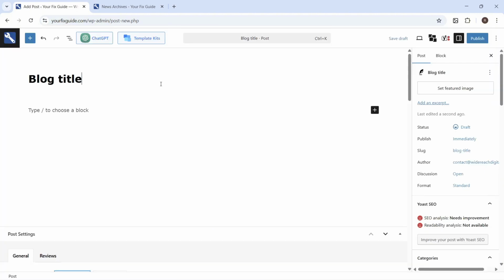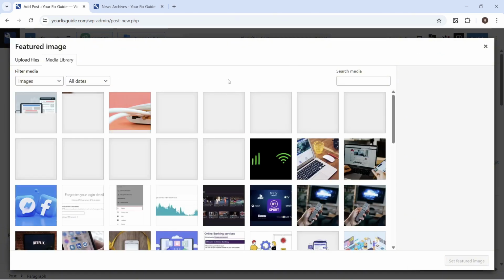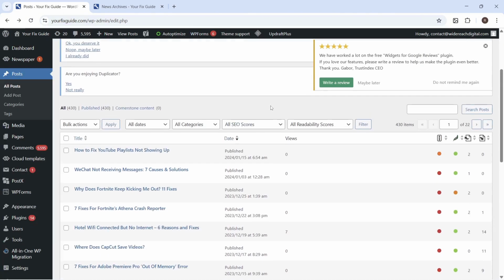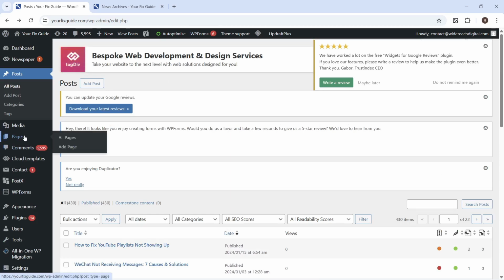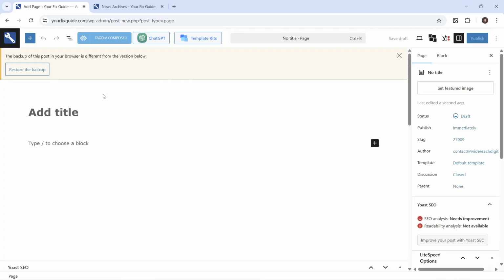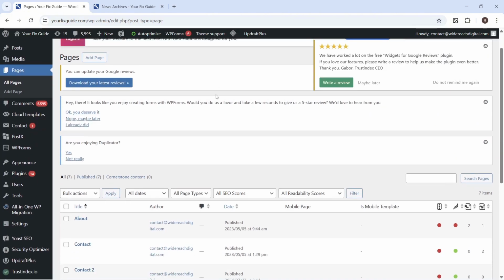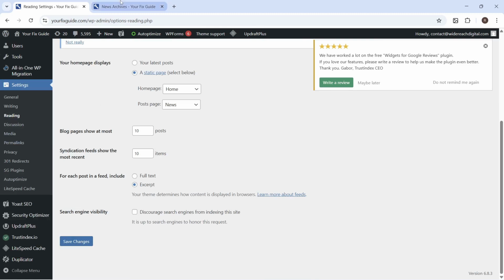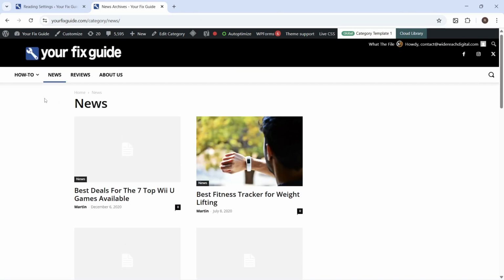How To Create Blog Page In WordPress (Step By Step)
In this video, we show how to create a blog page in WordPress from scratch. Learn how to add a posts page, set it as your homepage or separate section, and customize its layout with a theme or page builder. Ideal for beginners launching their first blog on WordPress.